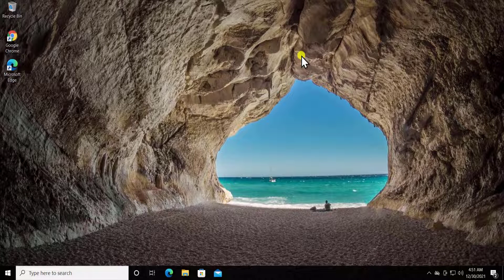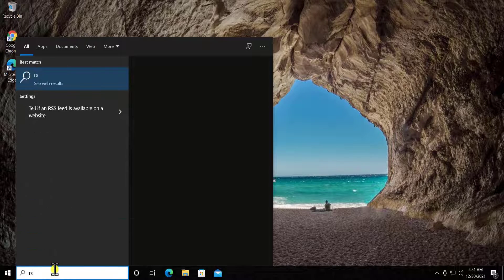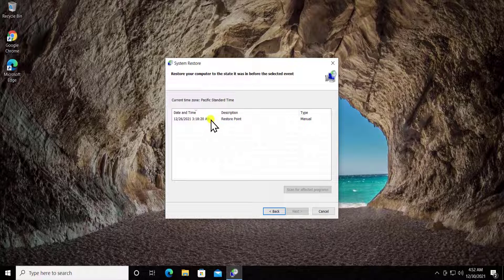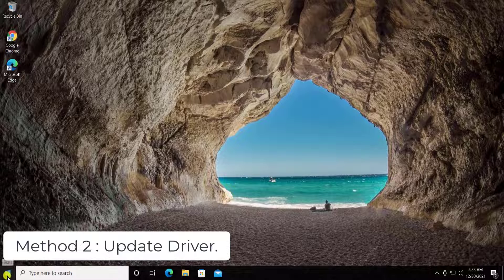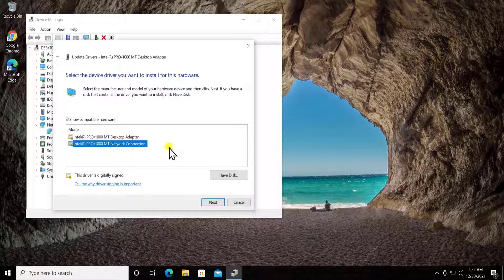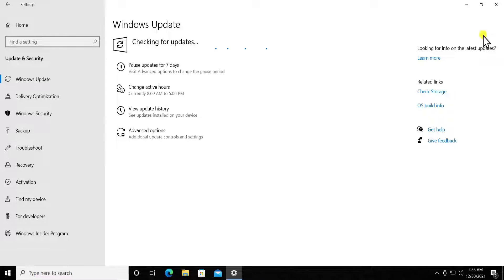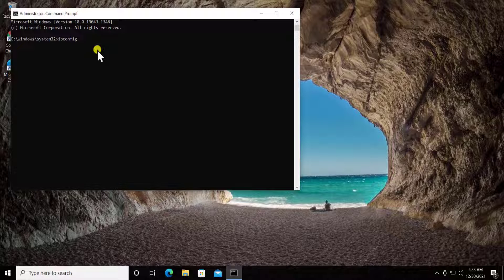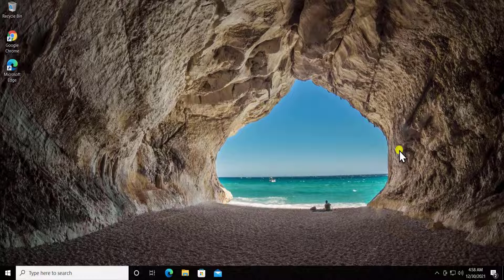Realtek pcie gbe family controller driver windows 10 Fix ( 2025 )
In this video we have explained how to fix realtek pcie gbe family controller driver windows 10 and what are the methods you have to use to fix realtek pcie gbe family controller windows 10.

COMMANDS :

ipconfig /flushdns

netsh winshock reset

In this video we have explained four methods to fix realtek pcie gbe family controller windows 10 64 bit. In our methods 1 we have suggested restore point to fix driver for realtek pcie gbe family controller.

Which is know to be the best point to fix realtek pcie gbe family controller sterowniki win 10 or you can opt for methods 2 to fix realtek pcie gbe family controller wifi by updating your windows 10.

If other methods does not work to fix realtek pcie gbe family controller windows 7 then you can try other methods to fix realtek pcie gbe family controller driver windows 10.

Which is the commands to fix realtek pcie gbe family controller windows 10